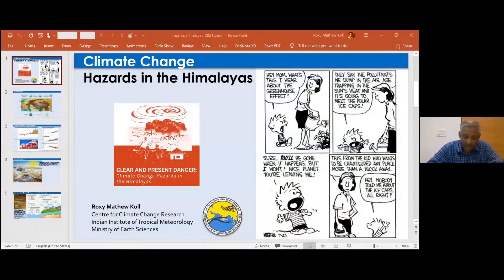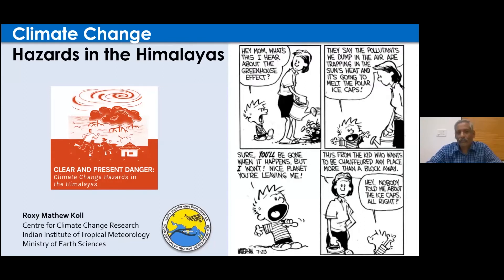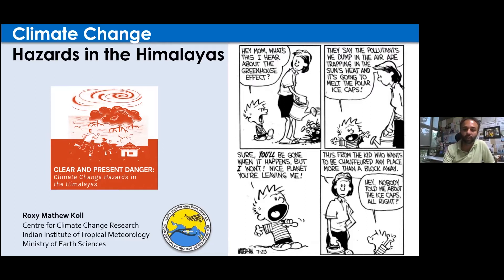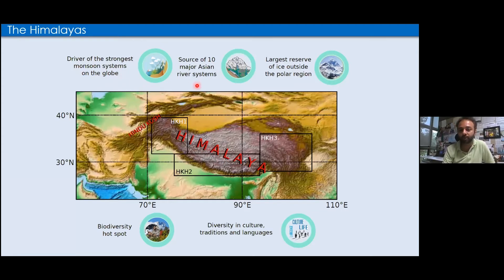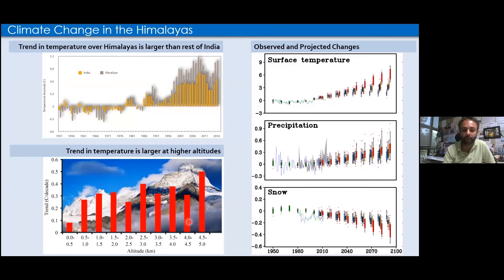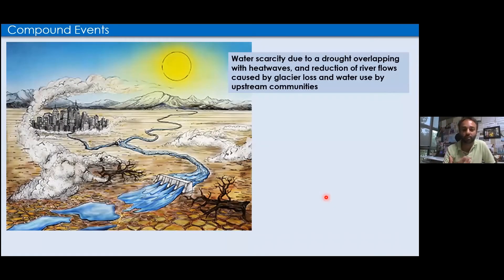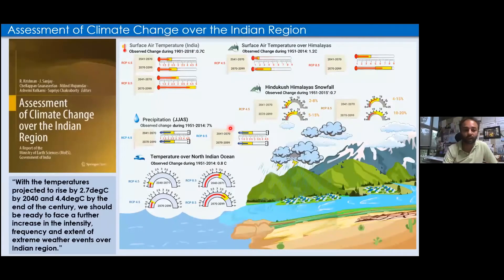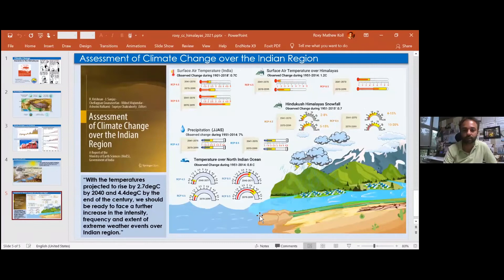Clear and Present Danger: Climate Change Hazards in the Himalayas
The Himalayas, also called the Third Pole, are unique mountain systems from the climate change and natural hazards perspective for at least four reasons: (i) they are one of the youngest, tectonically active
and geologically fragile and tallest mountains anywhere on earth, (ii) in spite of having significant area with permanent snow cover along with many temperate biodiversity elements and vegetation communities they also have a strong tropical Monsoonal hydro-climatology in addition to contribution from western disturbances and have some of the highest rates of warming, with evidence of major perturbations to vegetation response, including temperature induced moisture stress, (iii) the Himalayas have unique water sources such as springs that sustain remote communities but are also an important source of water, carbon and sediment for sustaining downstream socio-ecological systems from flood-plain rivers to the Ganga- Brahmaputra delta and the Bay of Bengal, (iv) the Himalayas are currently undergoing huge transformations: climatic, socio-economic and developmental.

Climate change is threatening the future of glaciers as well as rain-fed systems putting the dynamic water resources under severe stress. This is likely to expose a significant fraction of regional human population and ecosystems and biodiversity to serious climate hazards. Understanding the details of the climatic forcing that is driving the changes over the Himalayas, therefore becomes essential for future adaptation and mitigation strategies. This makes the Himalayas particularly vulnerable overall and thus has implications for choices of development pathways.

In this webinar we explore the following topics and questions:
1. What are the emerging trends regarding key drivers of climate and ecosystem response?
2. How does geology and climate change interact in the Himalayas to generate hazards and how can we
respond to them?
3. How can we change the discourse on business as usual to climate change and enable natural hazard
resilient development pathways?

25th February, 2021

Speakers:
1. Dr. Aditi Mukherji, Principal Researcher, International Water Management Institute, New Delhi
2. Dr. Argha Banerjee, Assistant Professor, Earth and Climate Science, IISER-Pune
3. Dr. Pankaj Kumar, Asst. Professor, Department of Earth and Environmental Sciences, IISER-Bhopal
4. Dr. Ruchi Badola, Scientist G/Senior Professor, Wildlife Institute of India, Dehradun

MODERATORS:
1. Dr. Jagdish Krishnaswamy, Senior Fellow, ATREE, Bengaluru; Biodiversity Collaborative
2. Dr. Roxy Mathew Koll, Climate Scientist, Indian Institute of Tropical Meteorology, Pune